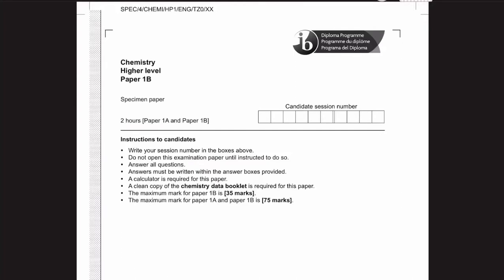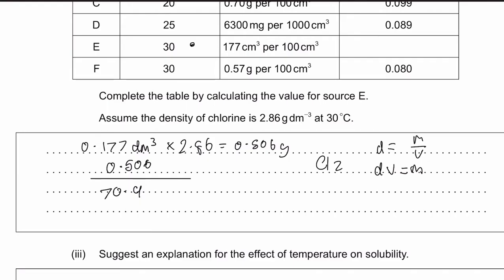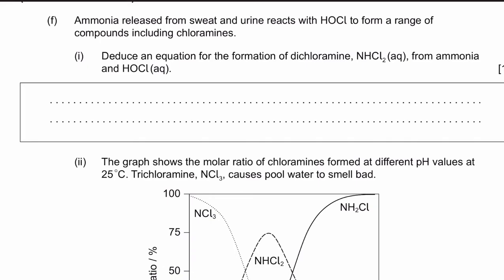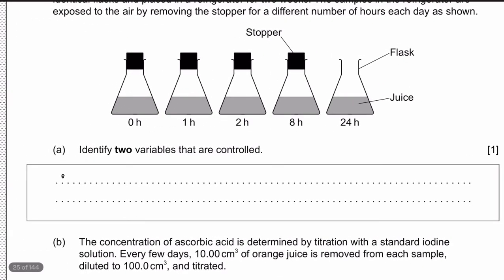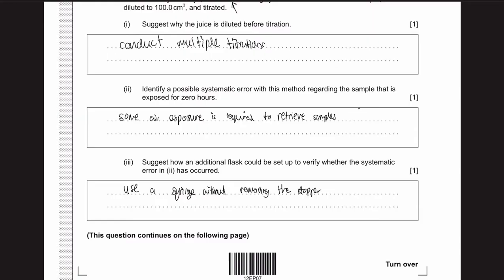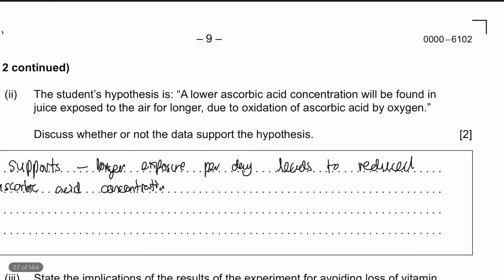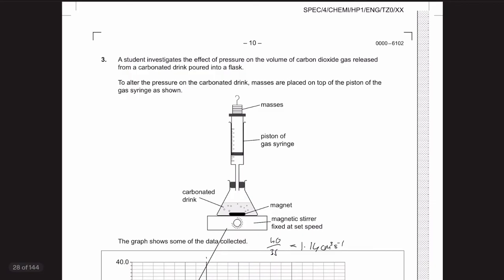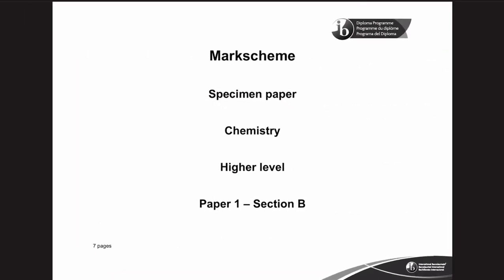IB Chemistry Specimen Paper 1B FULL WALKTHROUGH (New Syllabus)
This is a complete and detailed guide for the specimen paper 1a. This paper is for the IB chemistry new syllabus.

Note:  I have verified all the answers I got for the paper with the mark scheme , and they are all correct